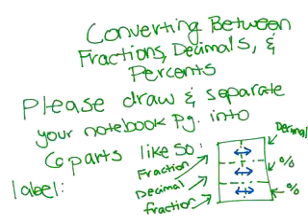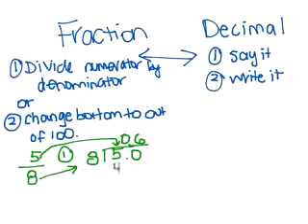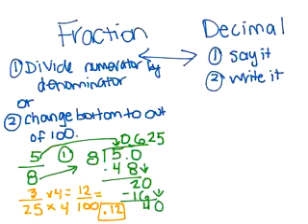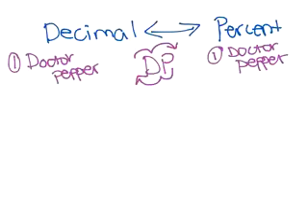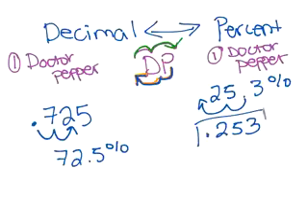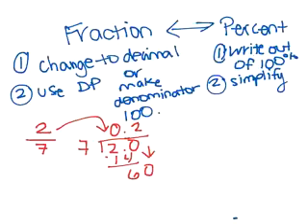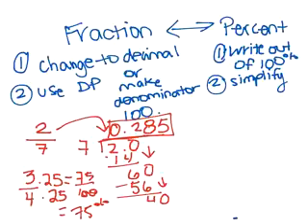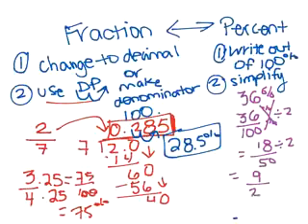converting between frac, dec, percents